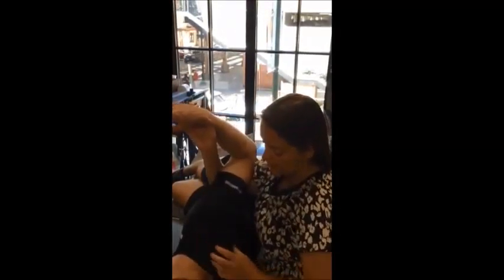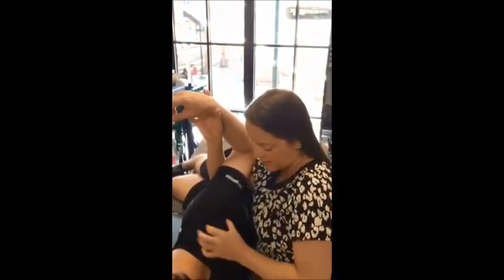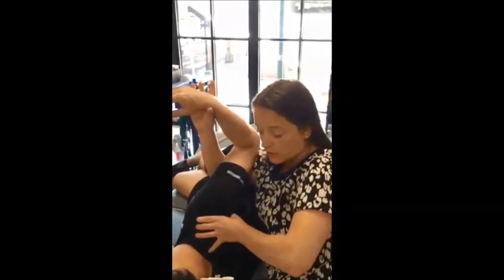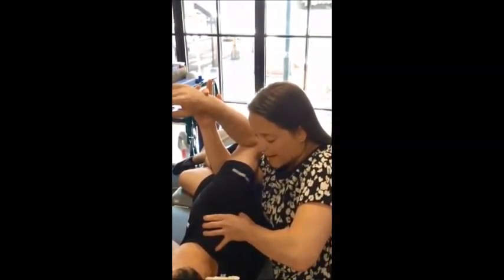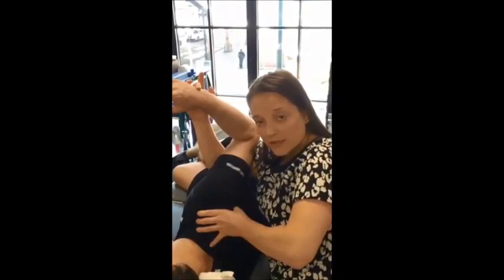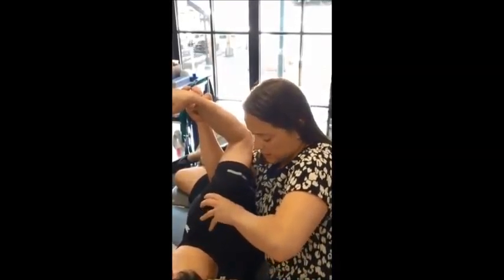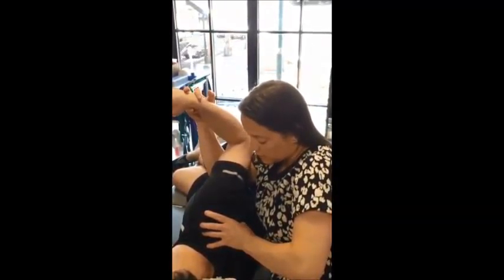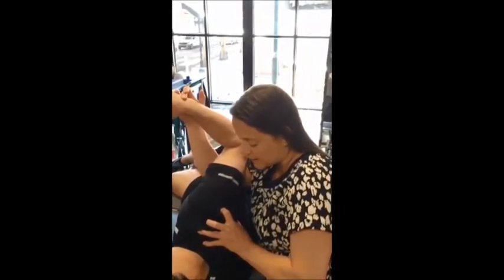Manual Technique: Humeral Setting with Mobilization of Infraspinatus